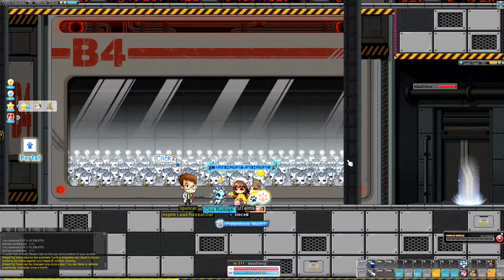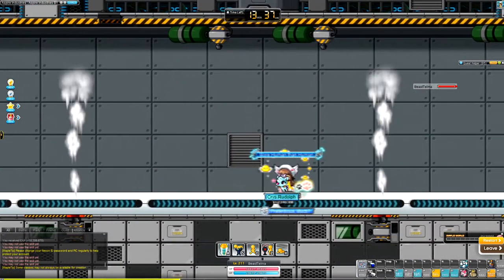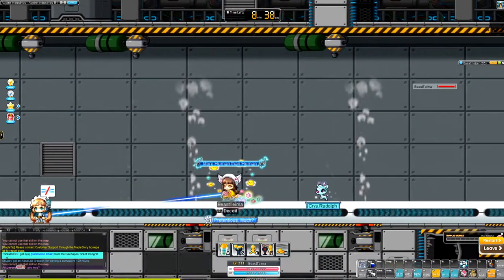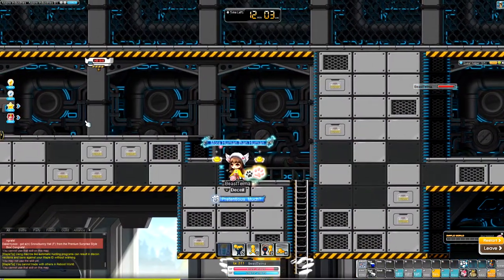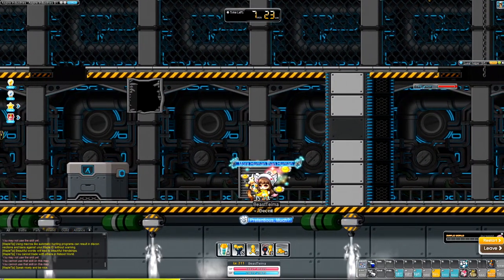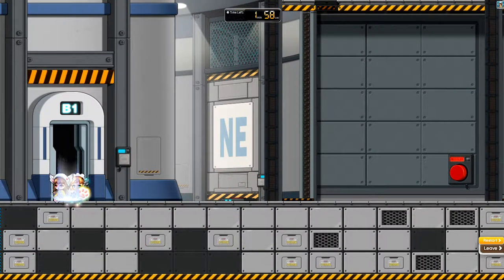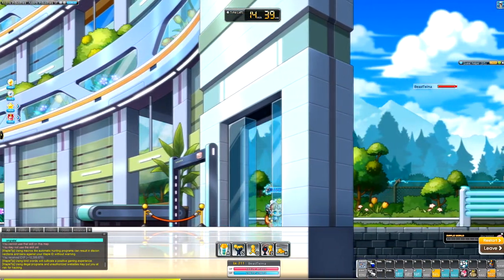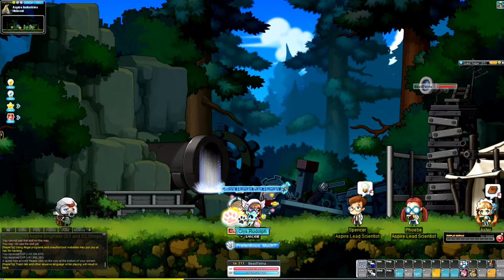Wondroid Season 1 Aster - Conveyor Belt AND Laser Method!!!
This video is a bit long but very detailed. I explain my tips and tricks in this video. I hope it helps!

I stream every day at 7PM EST.